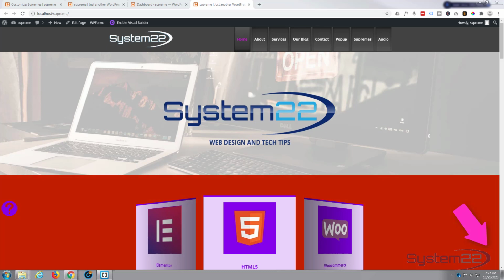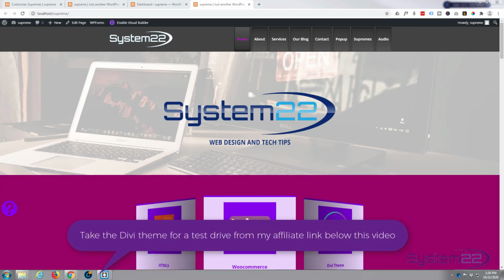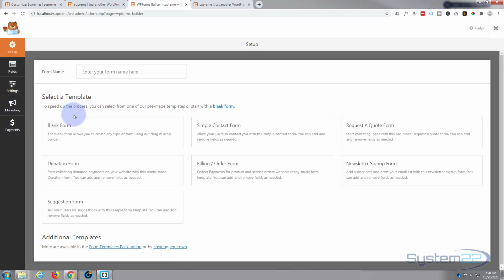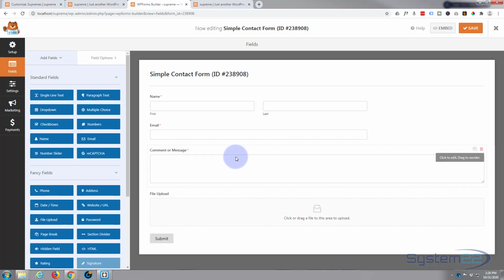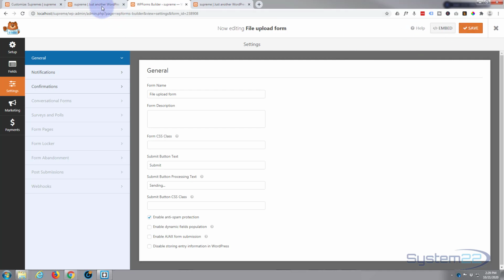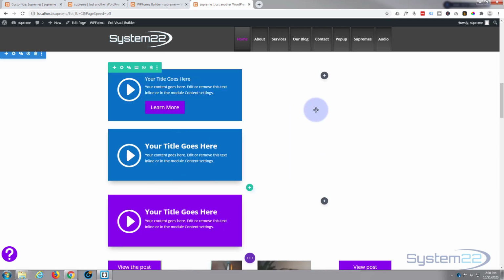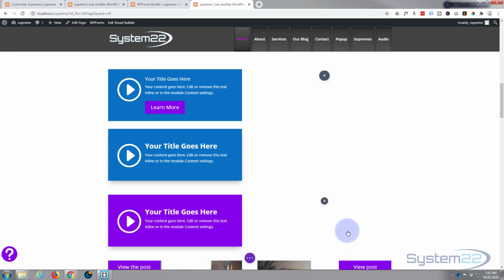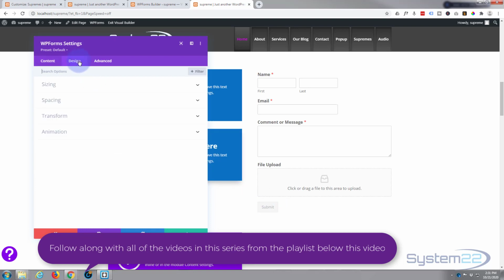Divi Theme WPForms Adds A New Module For Divi 👈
Divi Theme WPForms Adds A New Module For Divi. The Divi theme from elegant themes is absolutely awesome.